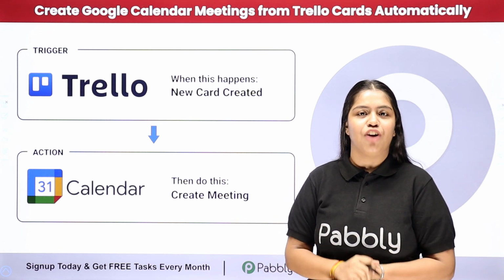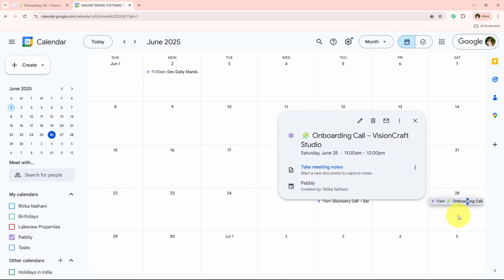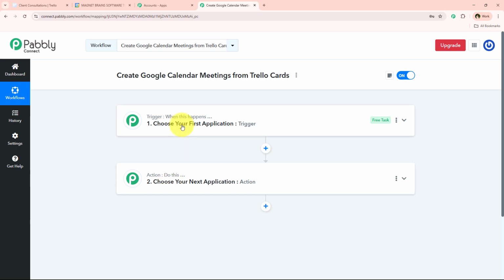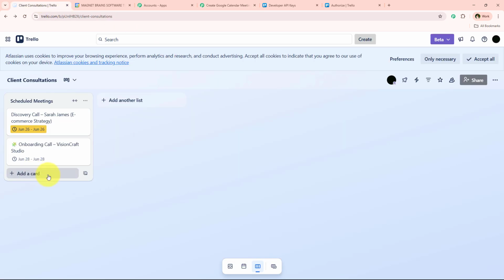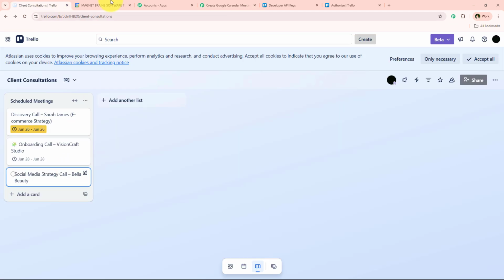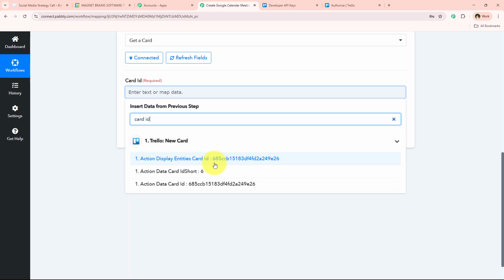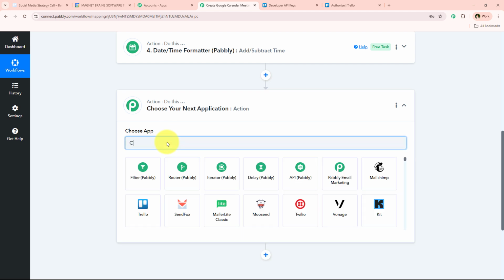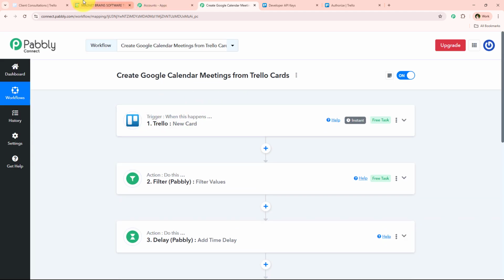How to Create Google Calendar Meetings from Trello Cards Automatically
In this video, you’ll learn how to automatically create Google Calendar meetings from Trello cards. We’ll walk you through using Trello to manage project tasks and Google Calendar to schedule your meetings seamlessly. Pabbly Connect simplifies this process by automating the integration, so every time you move a card to the “Meetings” list, a corresponding Google Calendar event is generated without any manual effort. This automation not only saves time but also ensures that you never miss a meeting again.

Use Case:-

I run a digital marketing agency and we receive consultation requests from potential clients almost every day. To streamline scheduling, we use a Trello board called “Client Consultations” where each new request is added as a card in the “Scheduled Meetings” list. The card includes the client’s name, meeting title, start and end time, and a brief description. Using automation, as soon as a card is added or moved to this list, a Google Calendar meeting is automatically created with all the details and an invite link. This ensures my team is always prepared and no client call is ever missed.

Benefits of Pabbly Connect:

1. Automation: Save time, money, and resources by automating tasks.

2. Integration: Connect various web services to create efficient workflows.

3. Security: Enjoy industry-standard security for your data.

4. Scalability: Easily add new applications and services to your workflow.

5. Cost-effective: Choose from plans suitable for different business sizes, with no charges for internal tasks.